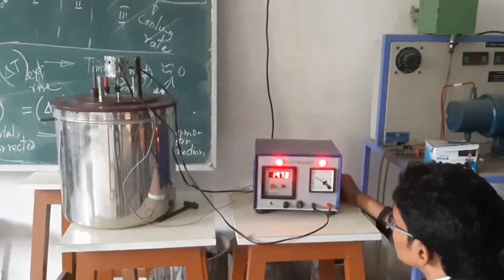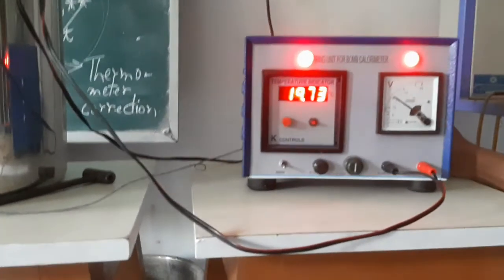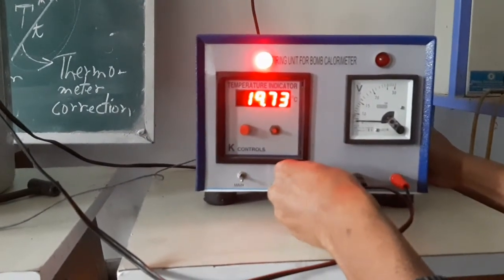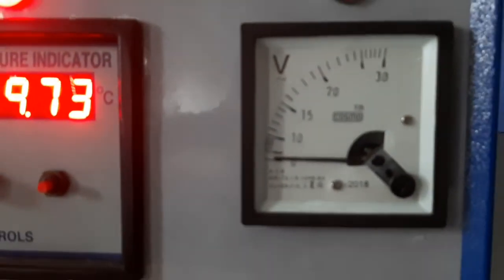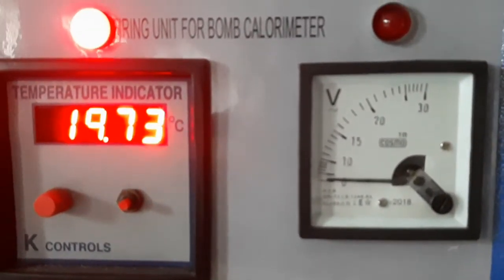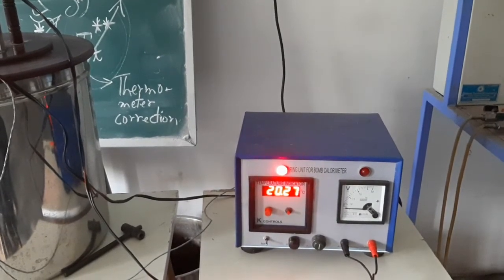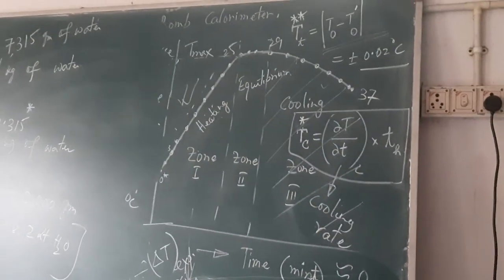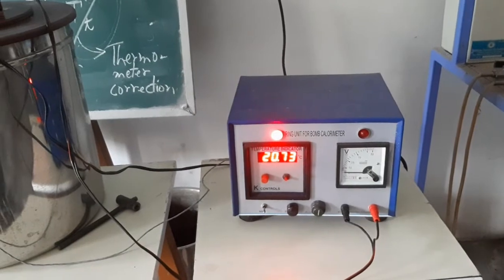Exp: Determination of Calorific Value of a solid fuel using "Bomb Calorimeter" apparatus.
This is the Exp no. 4 of the course "ME Lab-1 (Thermal)"

The observations / data of the live experimentation are demonstrated & recorded. The observations are plotted in a graph (Temperature Vs. Time), which shows 3 distinct regions (heating, equilibrium & cooling). The cooling rate is calculated & then cooling correction (i.e. the effect of cooling during heating region).

Regards,

Prof. Dibakar Ghosh
Department of Mechanical Engineering,
Meghnad Saha Institute of Technology,
Kolkata-700150, West Bengal.